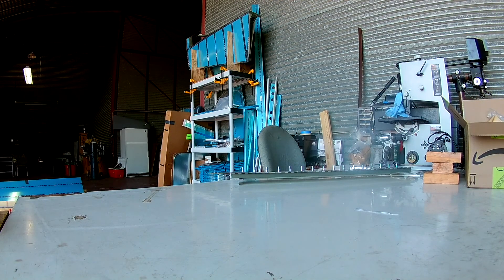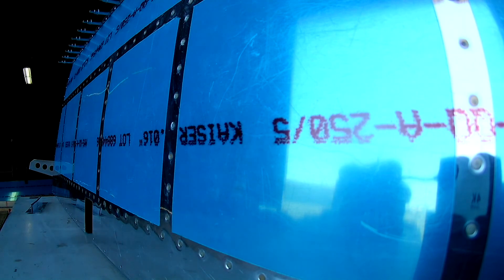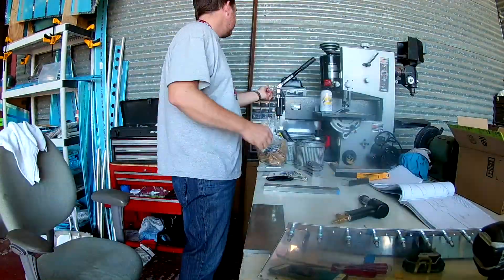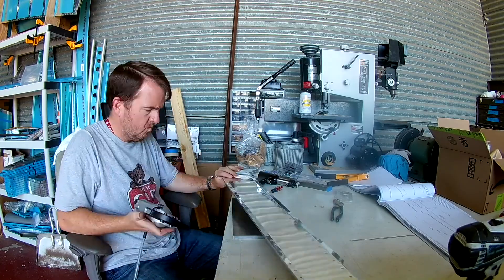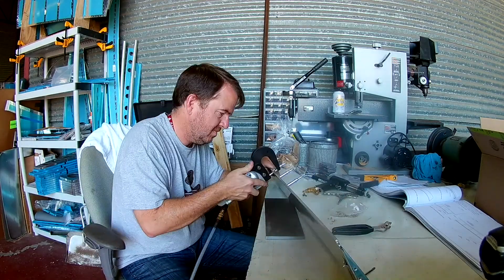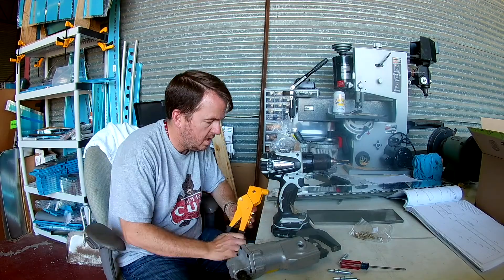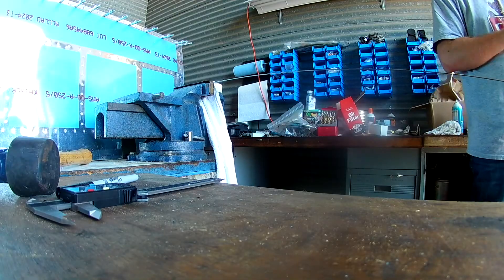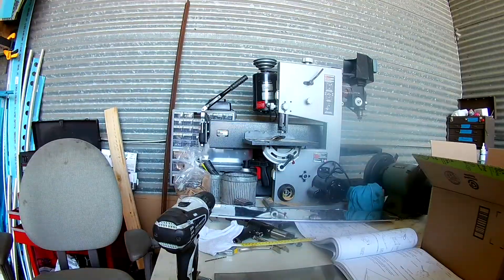RV 14 - Elevator 32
Sealant is cured. Time to finish up the riveting!!!